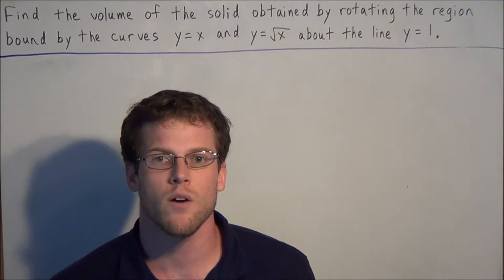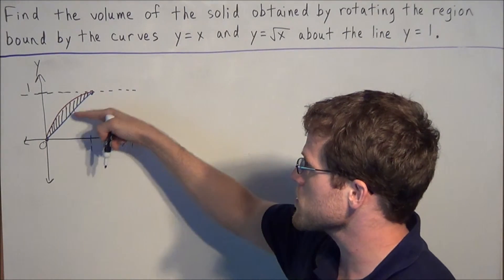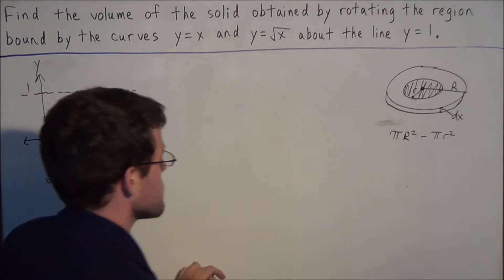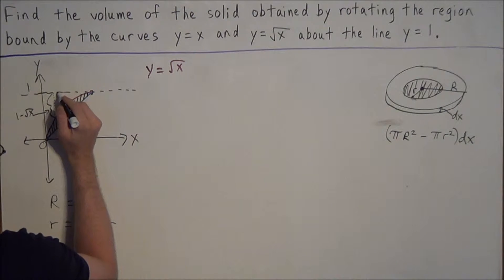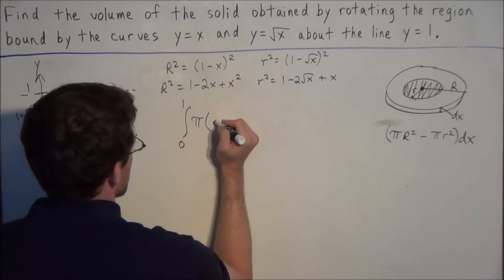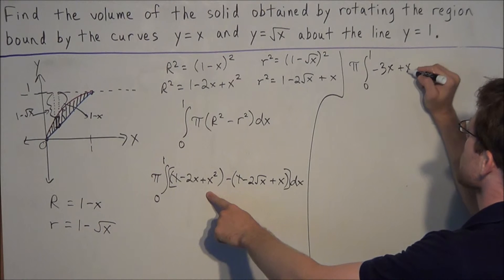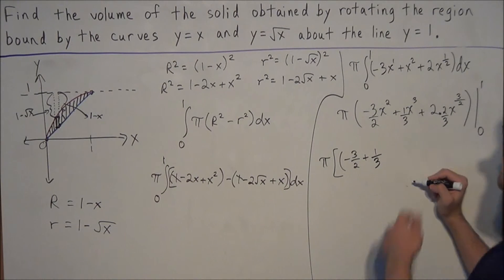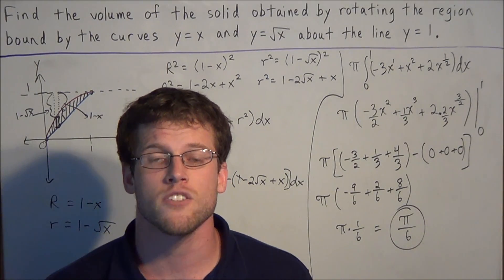Solids of Revolution - Calculus I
This video focuses on finding the volume of solids of revolution.  In this video, I demonstrate how to sketch two graphs, then set up the corresponding integral for calculating the volume of a solid.  The concept of solids of revolutions is explained so that students understand how to set up the appropriate integral.